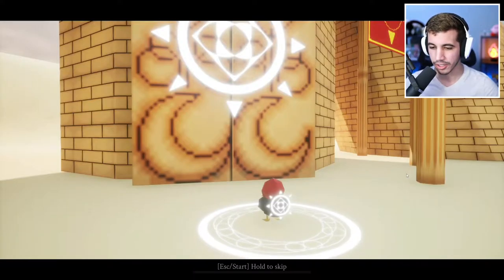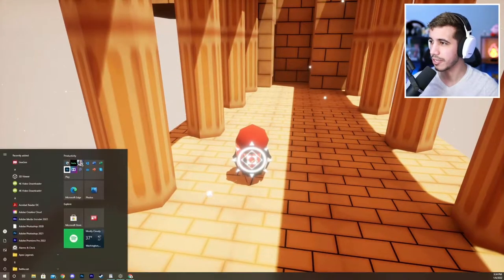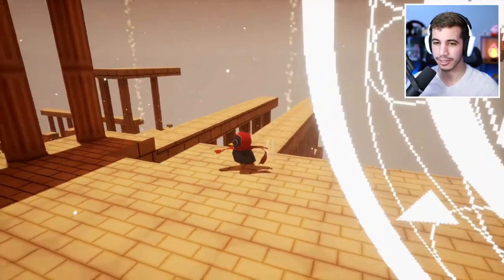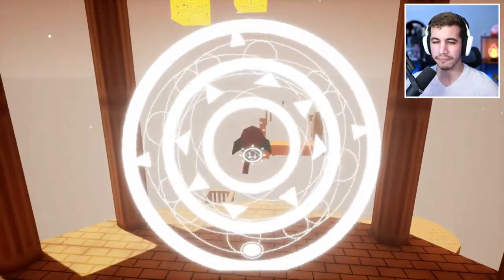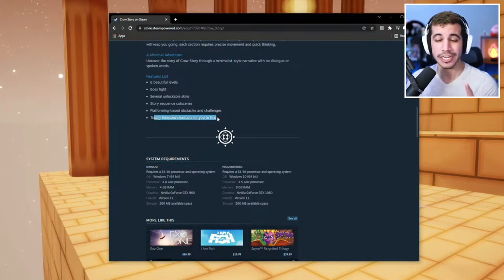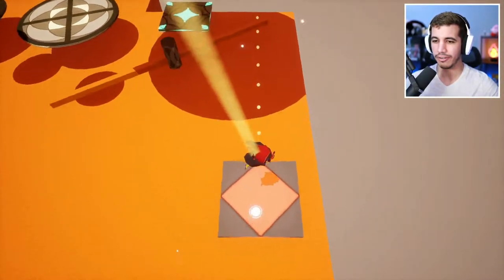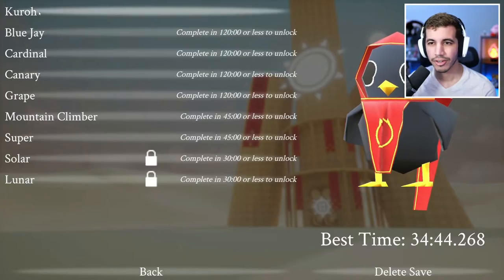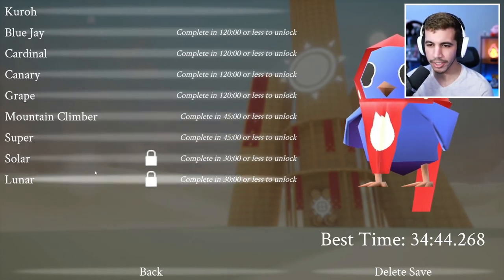Crow Story Full Game Playthrough - Free Platformer On Steam!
Today we're doing a full playthrough of Crow Story, which is an indie 3d platformer game that's on Steam for free. The game features simple controls and platform obstacles to progress through alongside a unique and calming soundtrack. Crow Story is the perfect game for both casual players and speedrunners, it's the first time in a long time I've enjoyed doing a full playthrough, hope you enjoy!

00:00 - Intro
00:36 - Game
19:55 - Ending
Tools I Use For Content